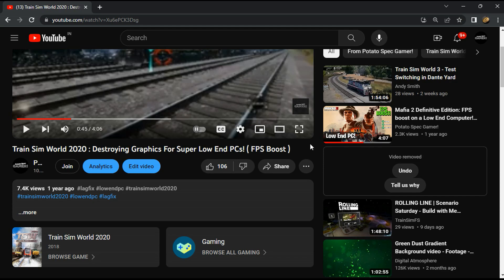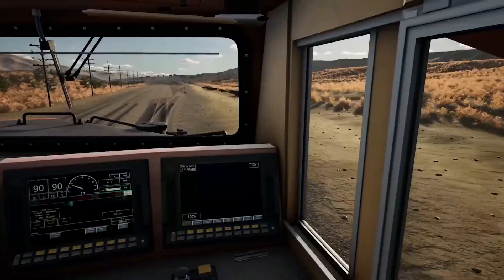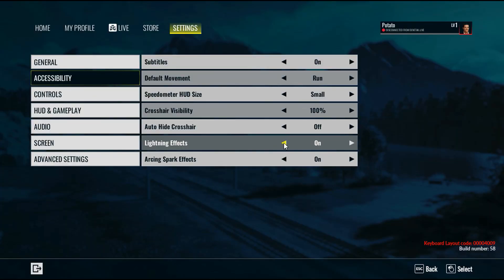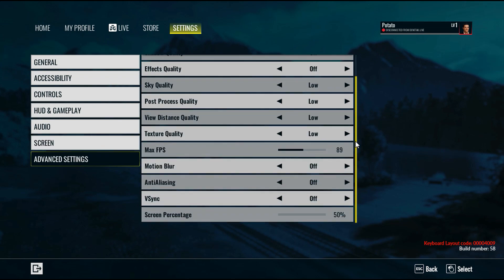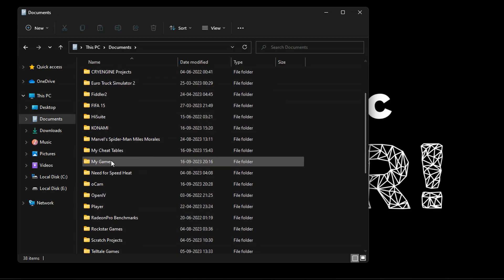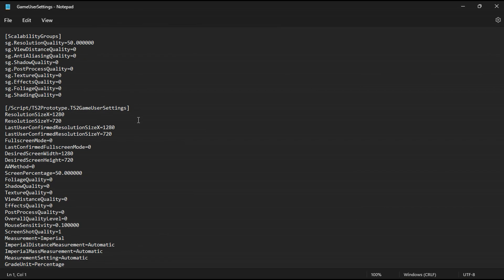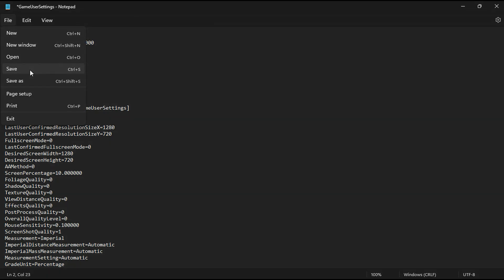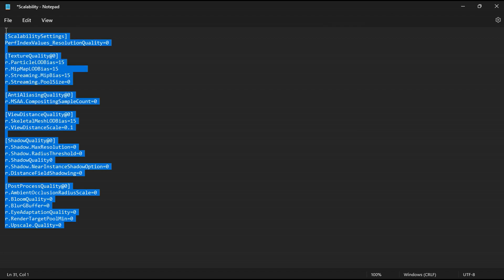Train Sim World 3: Downgrading Quality & Improving Performance! (Extremely Low)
The PC used for this video has the following specifications:

CPU: Intel(R) Core(TM) i3-3240 @ 3.40GHz
RAM: 4 GB DDR3
VIDEO: NVIDIA GeForce GT 710

QUERIES SOLVED

○ train sim world 3 lag fix
○ train sim world 3 low end pc
○ train sim world 3 lag fix 4gb ram
○ train sim world 3 config file
○ how to fix train sim world 3 lag problem